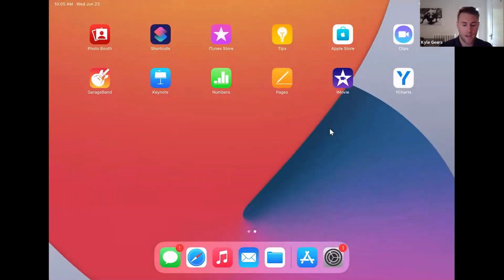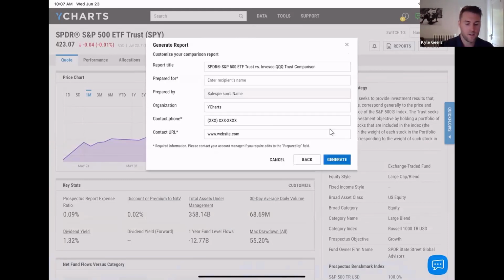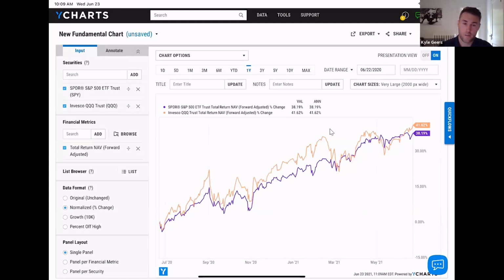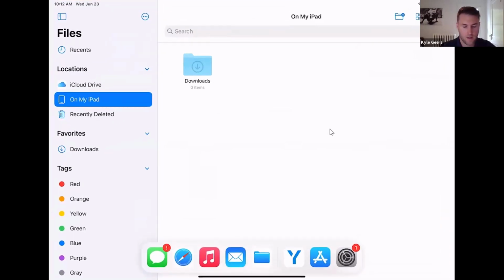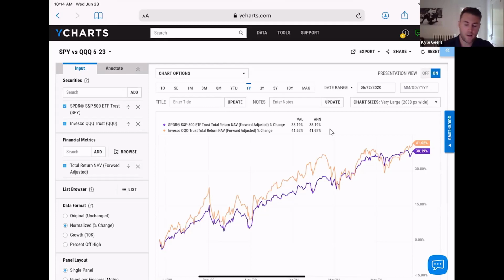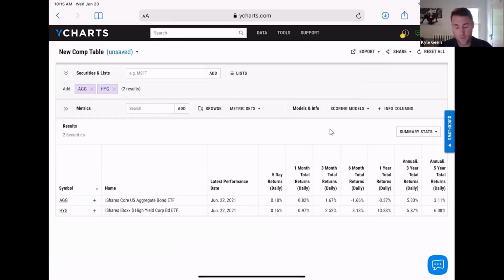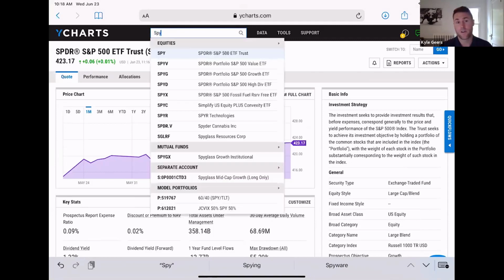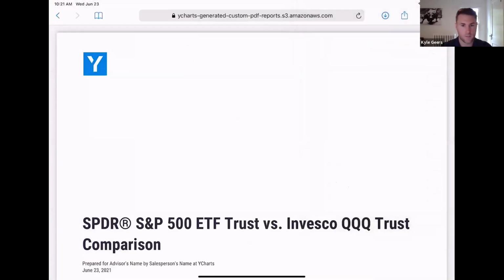YCharts, Your Tablet and 15 Minutes Return to The Field with New Ways to Win New Business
Wholesalers: are you back on the road again? IN JUST 15 MINUTES, we’ll set you up for success and share how YCharts and your tablet enable better and more productive advisor meetings.

We’ll cover:
- How to seamlessly drive dynamic conversations with advisors and win new business
- Time-saving strategies to effectively leverage YCharts on your tablet
- Visuals, data tables, and other workflows that make an impression during advisor meetings